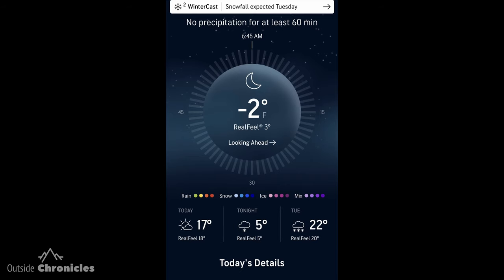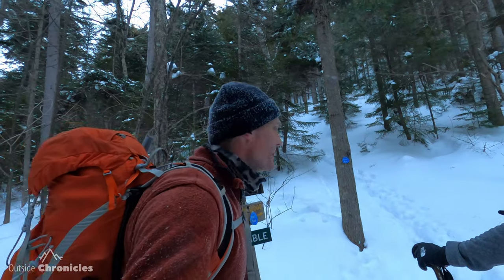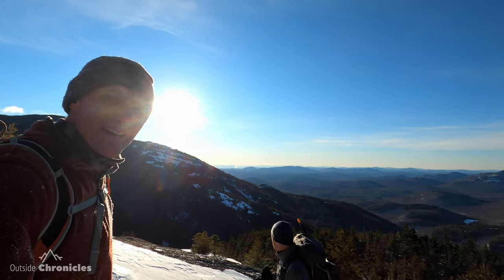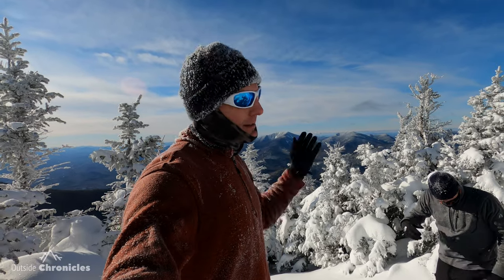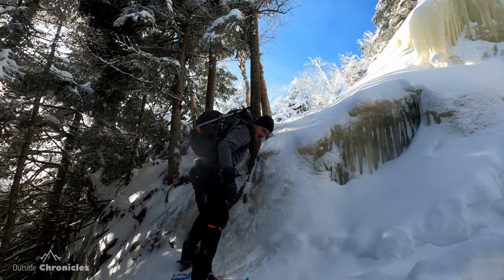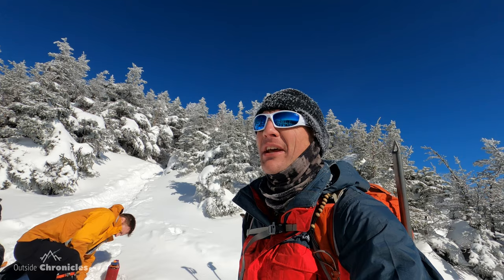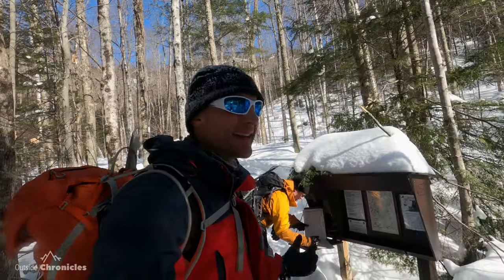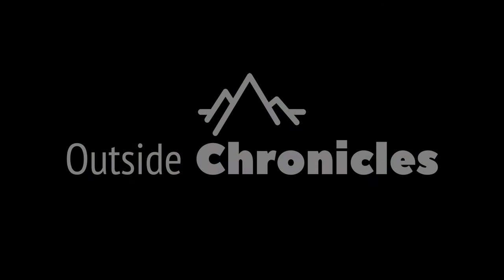ADIRONDACK WINTER 46er // Giant and Rocky Peak Ridge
Giant Mountain (aka Giant of the Valley) and Rocky Peak Ridge via the Ridge trail, is a relatively short trail to the summit, but gains a ton of elevation. The tailhead from Route 73 takes you past the Giant Washbowl and Giant's Nubble, offering spectacular views of Chapel Pond, Mt. Marcy, Algonquin, and Whiteface.  You climb almost to the top of Giant before you make the turn to Rocky Peak Ridge.  Both Rocky Peak Ridge and Giant Mountain have exposed overlooks or bald summits.  Rocky Peak Ridge has 360° views and Giant nearly the same.